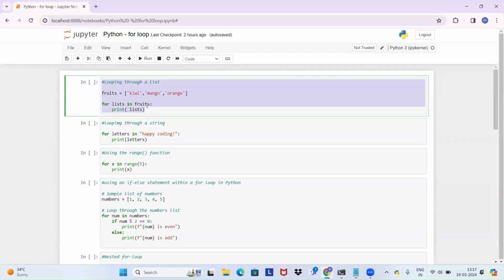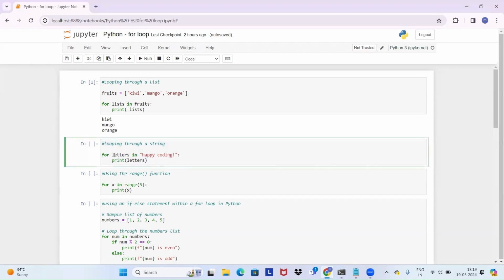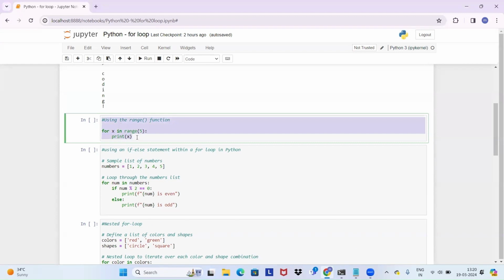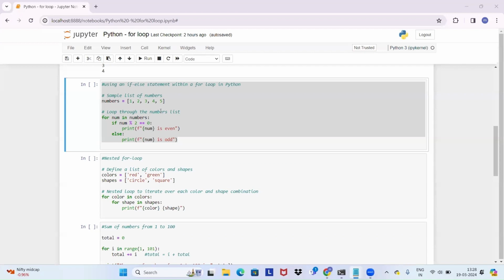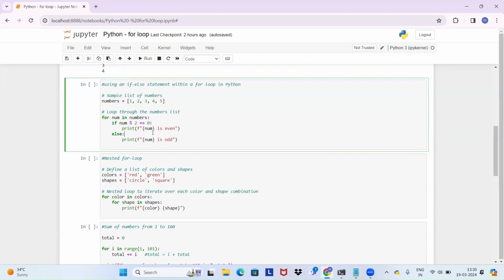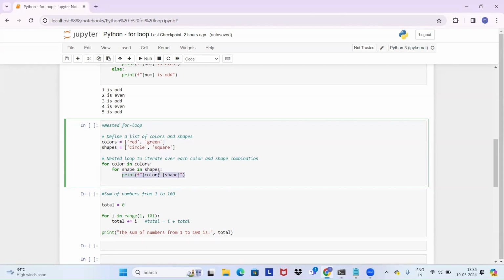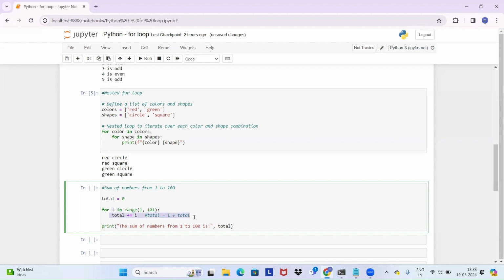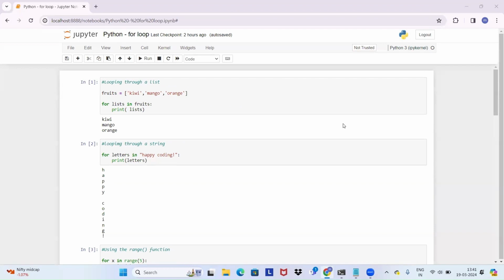Python for loop - Part 2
Are you new to Python programming and confused about how 'for' loops work? Look no further! In this beginner-friendly tutorial, we break down the basics of 'for' loops in Python in a simple and easy-to-understand way.

Learn how to iterate over lists, strings, and ranges with step-by-step examples. We'll cover the syntax, common pitfalls, and best practices to help you start using 'for' loops confidently in your code.

Whether you're a student, hobbyist, or aspiring developer, this video is perfect for anyone looking to grasp the fundamentals of Python's 'for' loops. Watch now and take your first step towards becoming a Python pro!